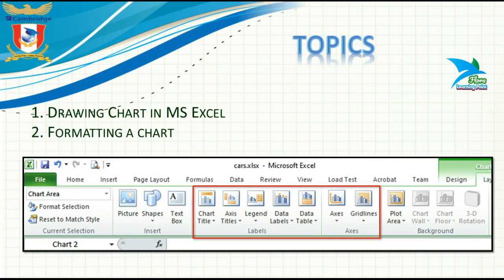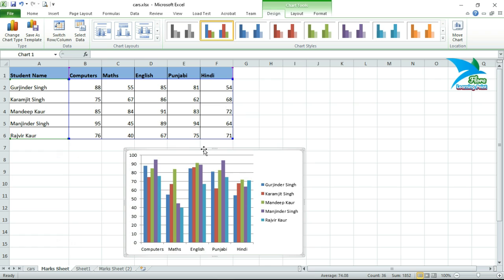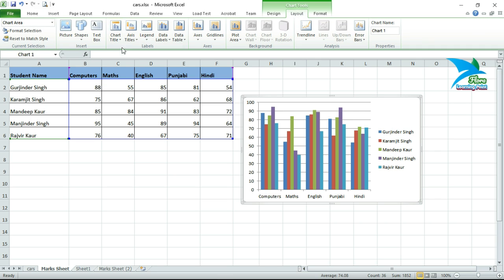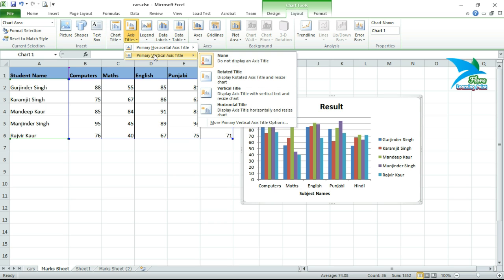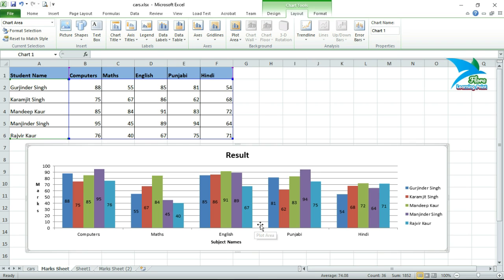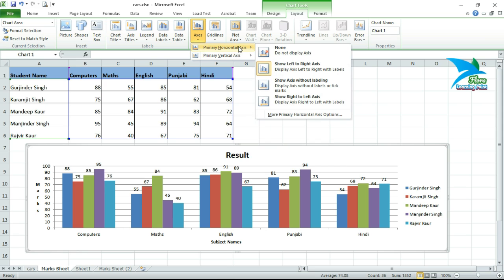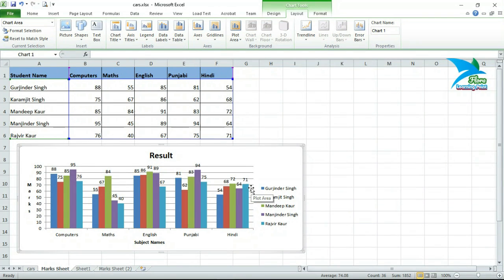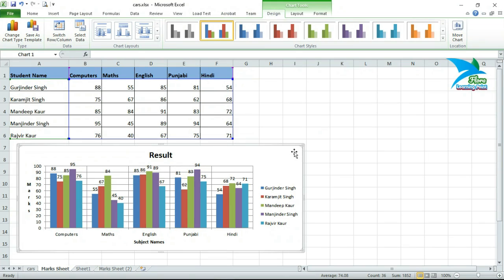Grade 10 || NIOS || Data Entry Operations || Chapter 8 || Create Chart in MS Excel || Part 6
You will learn how to create charts in Excel